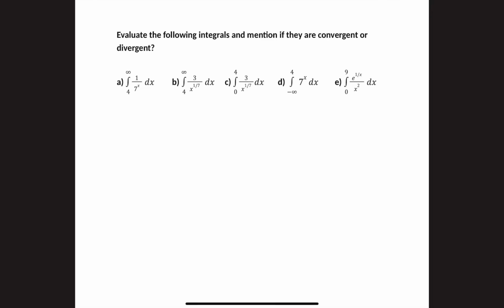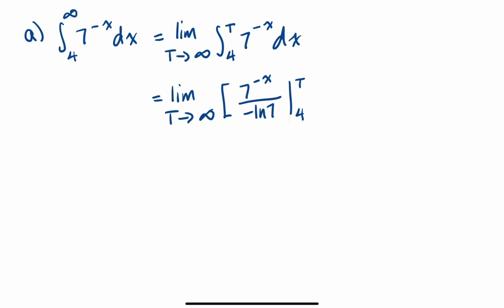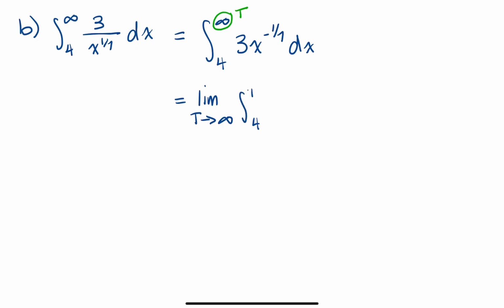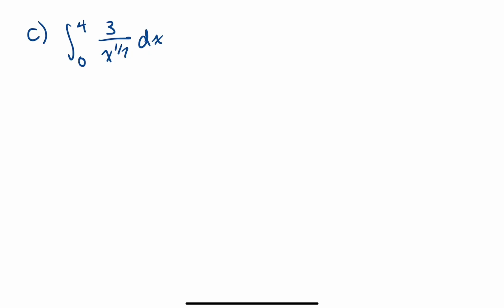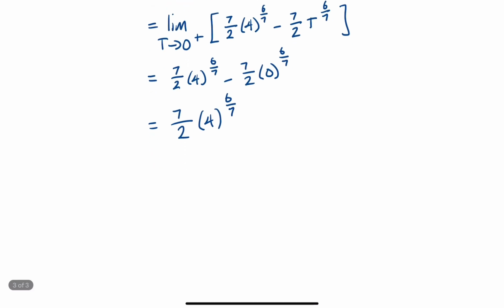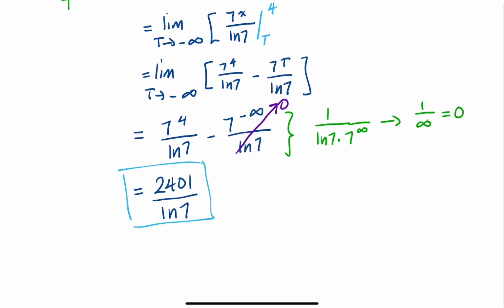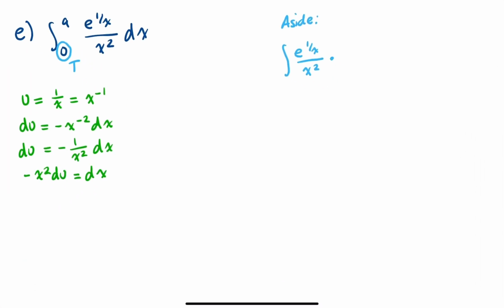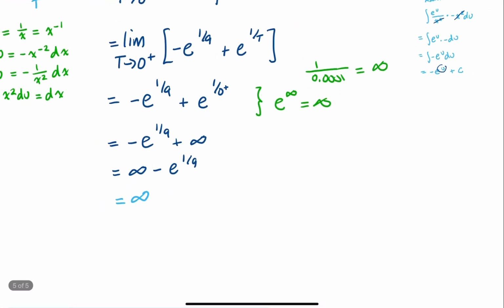Improper Integrals: Convergent or Divergent?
Evaluating integrals and determining if they are convergent or divergent.